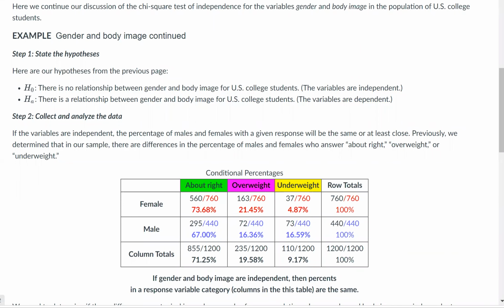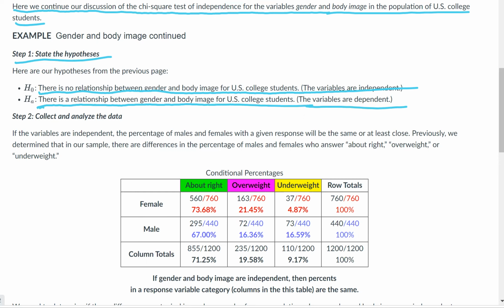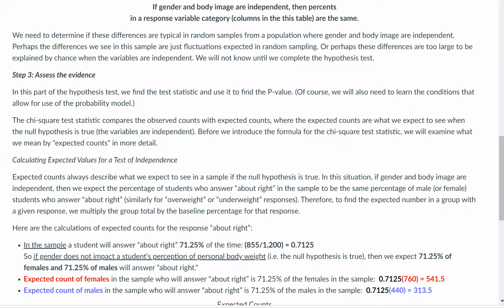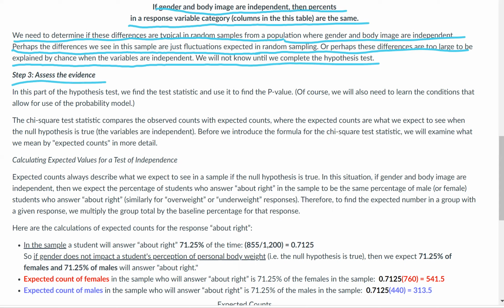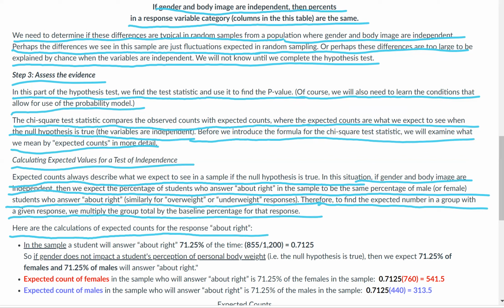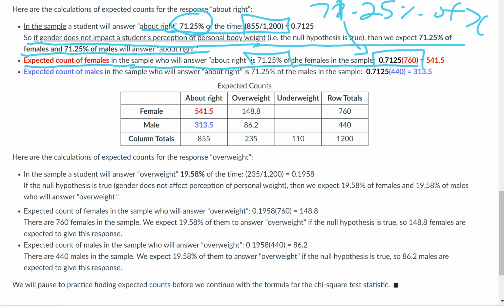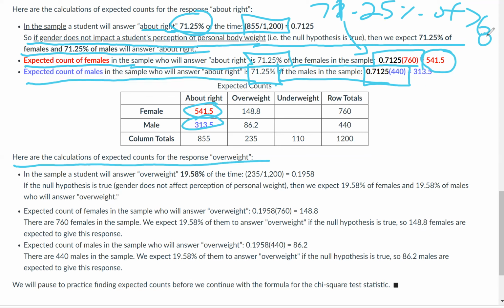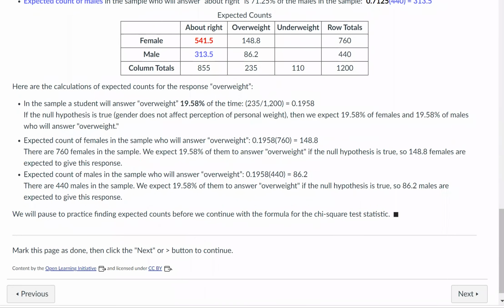Module 25 3 of 8